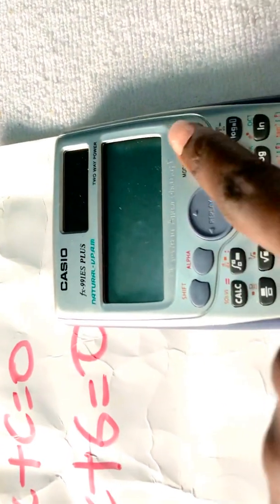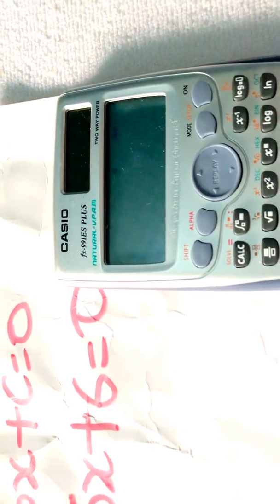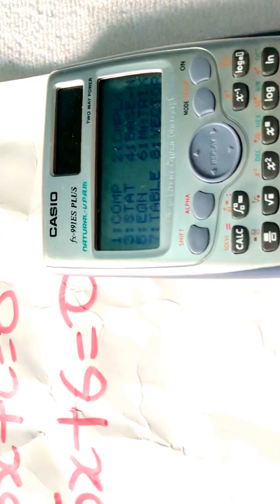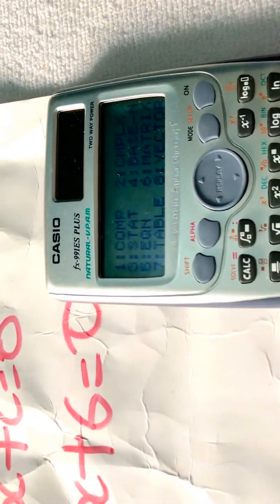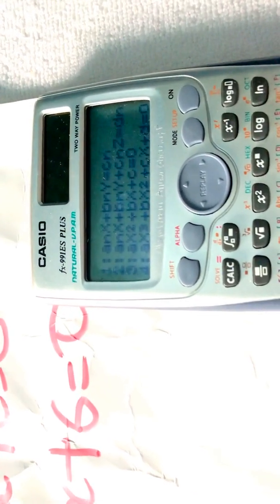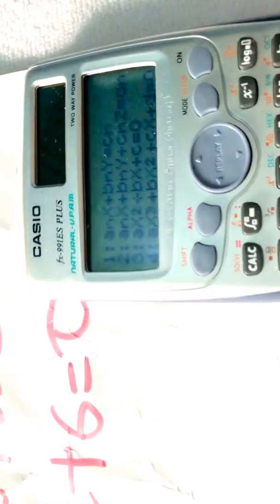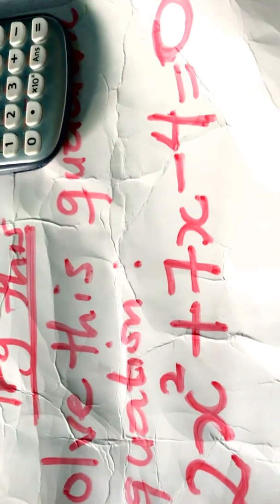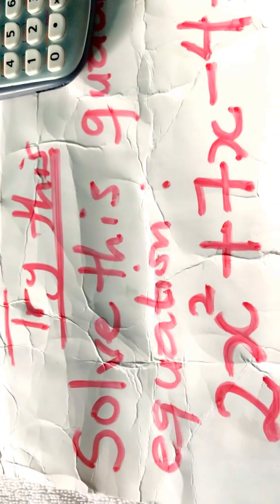WHAT A CALCULATOR CAN DO (COMFORT AMOAKO-ATTAH)